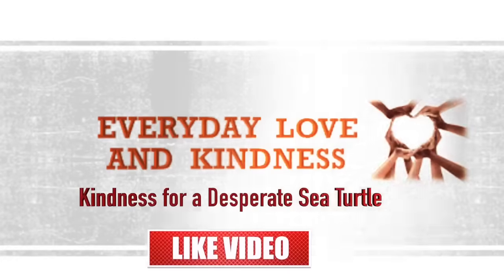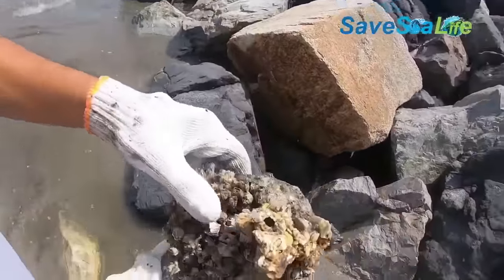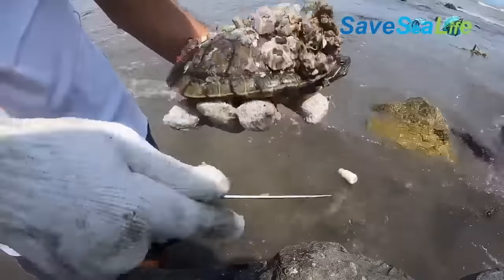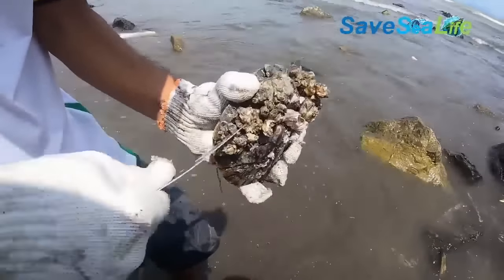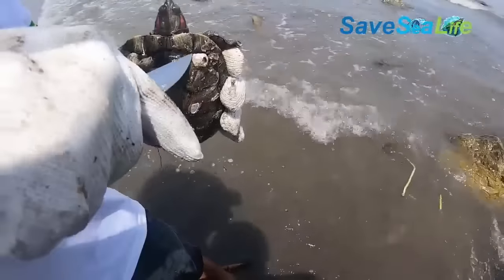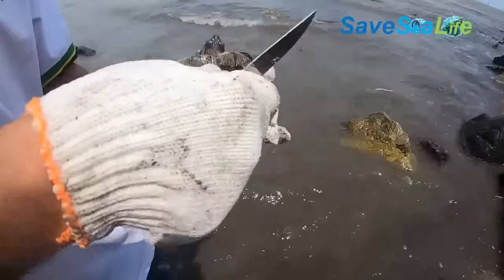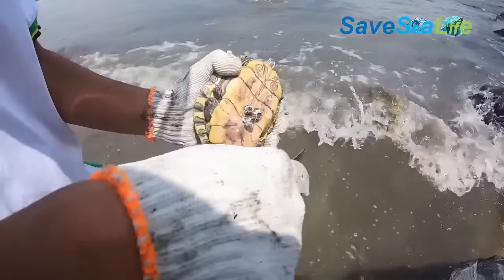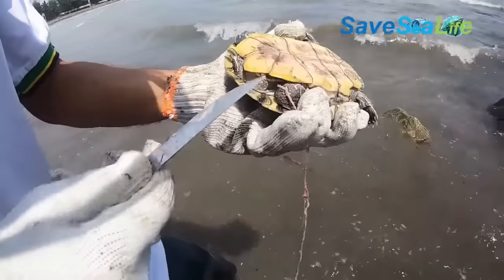Kindness to a Desperate Sea Turtle | Oddly Satisfying to Watch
The turtle in this video turns out not to be a sea turtle but a red-eared slider.  And since it is not a sea turtle, the barnacles are also fake.  What are barnacles exactly?  Do they hurt sea turtles?  Why do they attach themselves to sea turtles?

After watching this video, watch the Fake Sea Turtle Video.  I answer the question is this video fake?